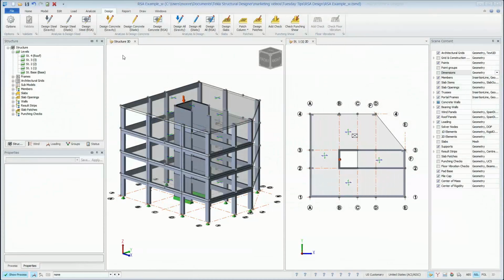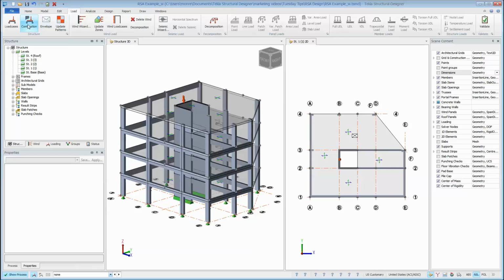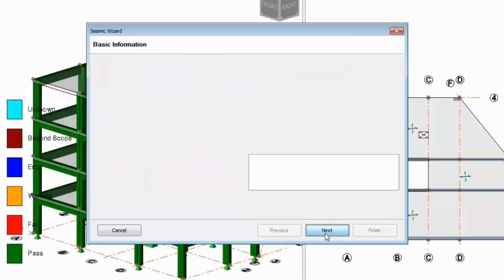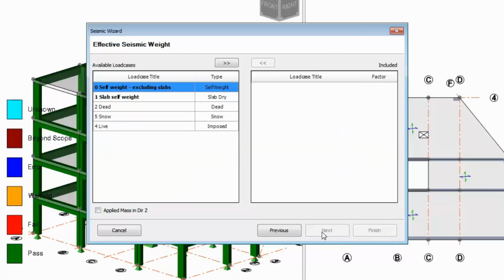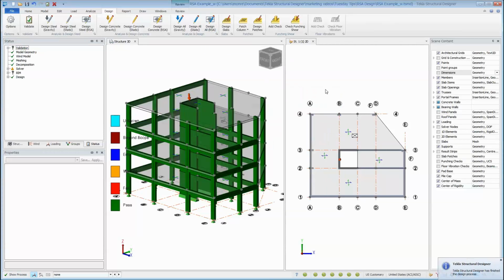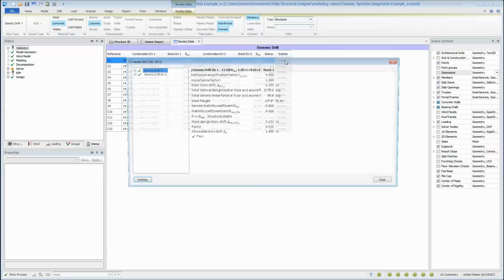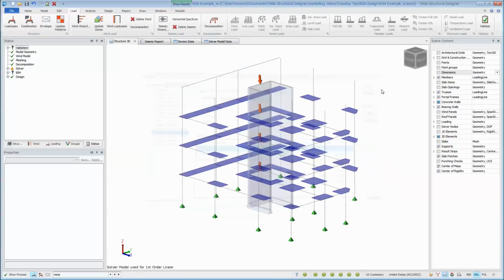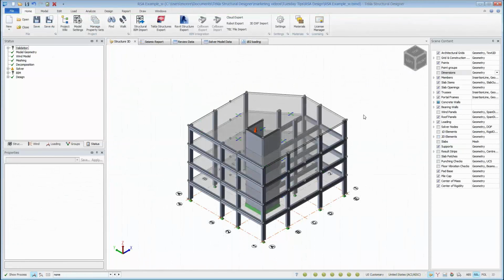Tekla Structural Designer RSA Design